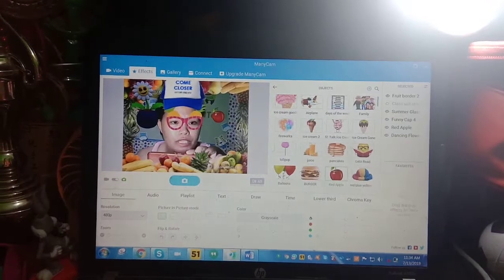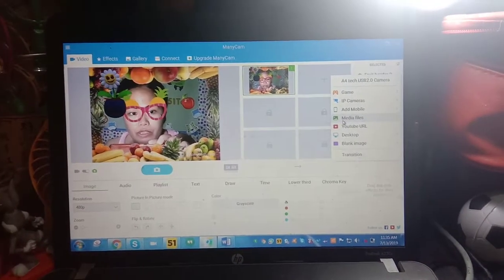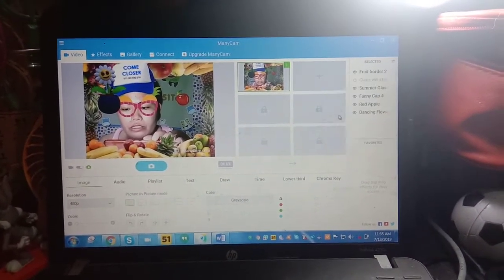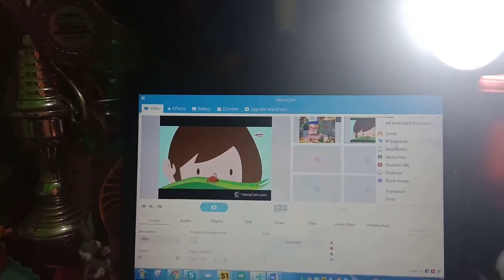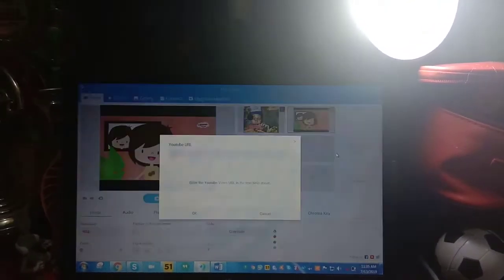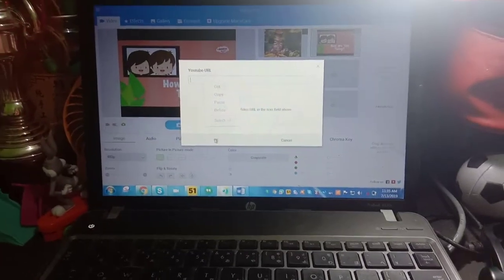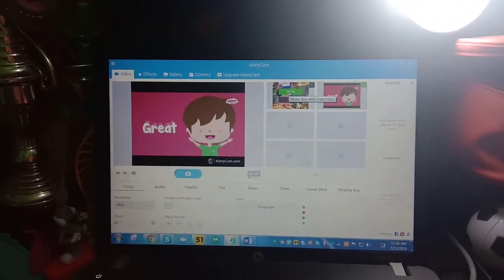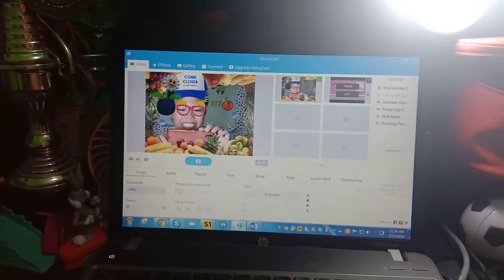How to use video presentation during class at 51talk I JAMS CREATIVE WORKS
Play a video on AC to make your class very engaging and fun.